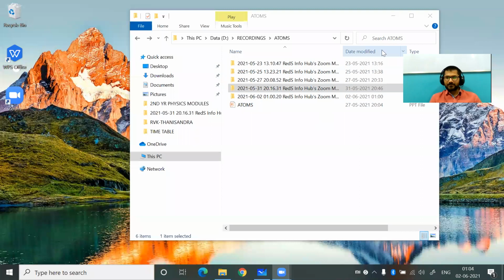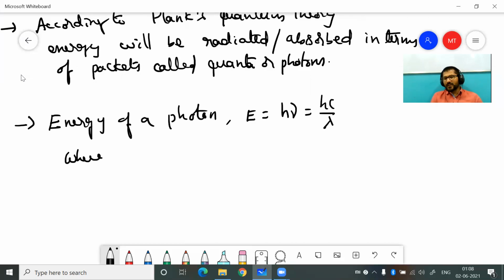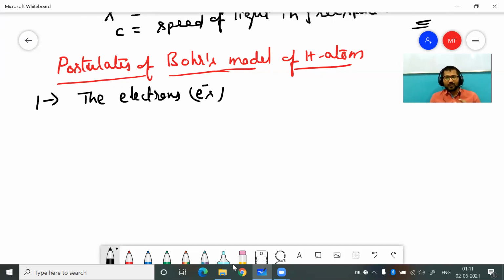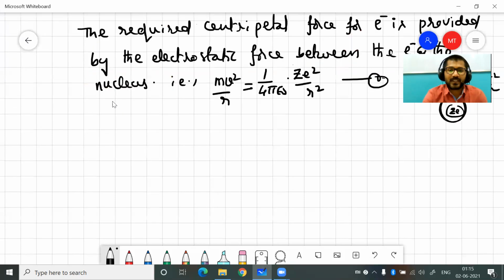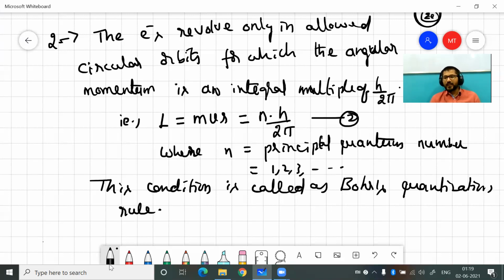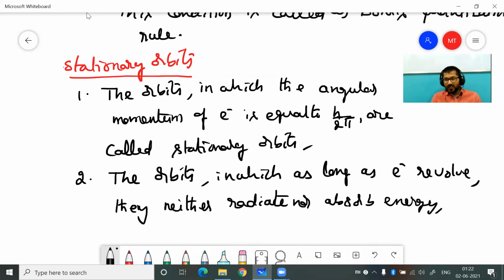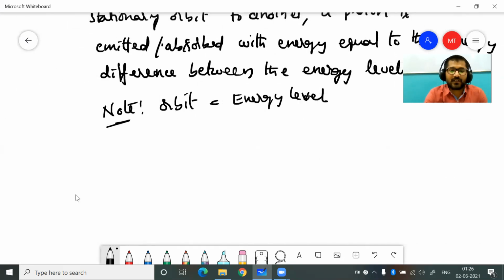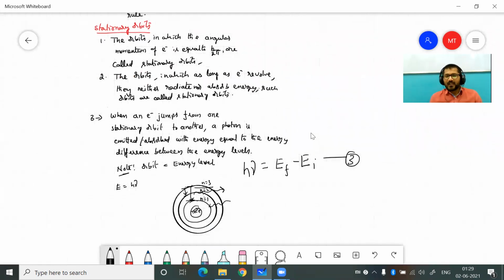ATOMS II BOHRS POSTULATES II BOHRS ATOM MODEL